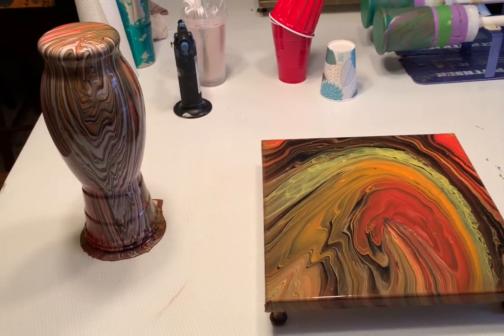Acrylic pouring on a vase and canvas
Today I used the the following materials:

Apple Barrel Paints:
     Bright Red
     Pumpkin Orange
     Bright Yellow
DecoArt Americana:
     Lamp Black
FolkArt
     Metallic Pearl White
Artist Loft
     Metallic Old Gold
     12”x12” canvas

All paints are mixed with floeteol.
Click the 🔔 to be notified when I upload a new video.